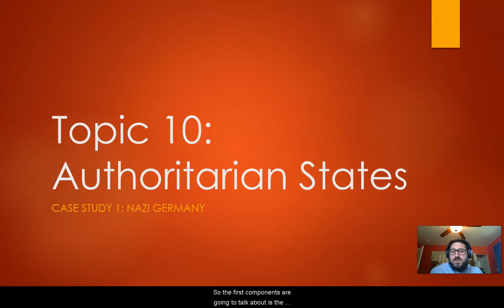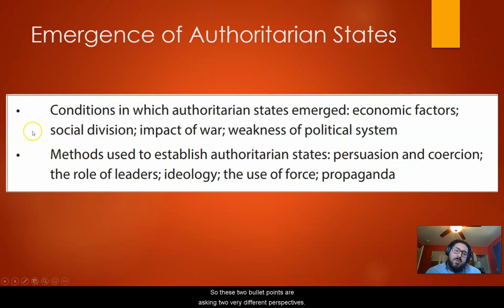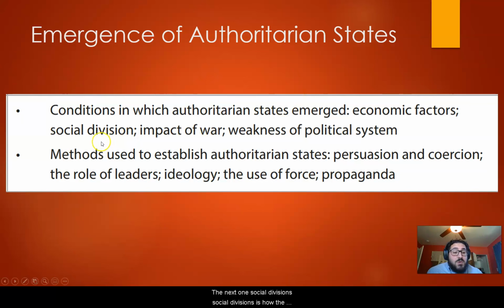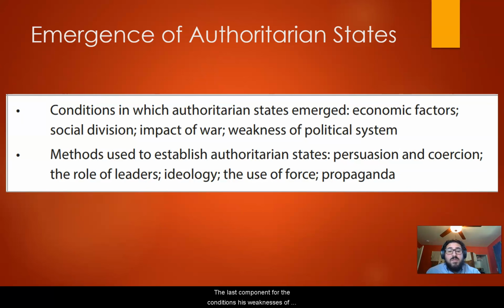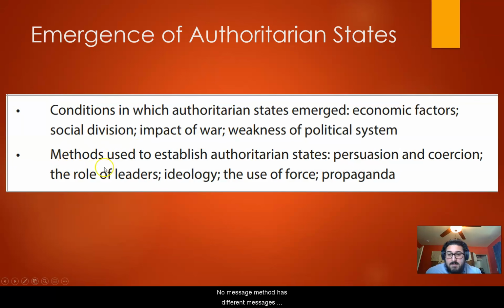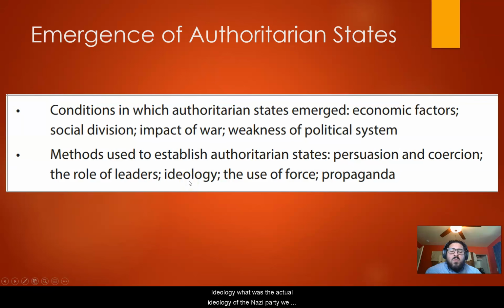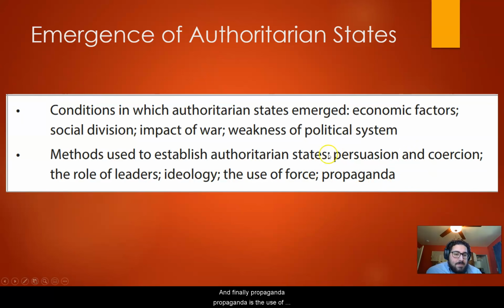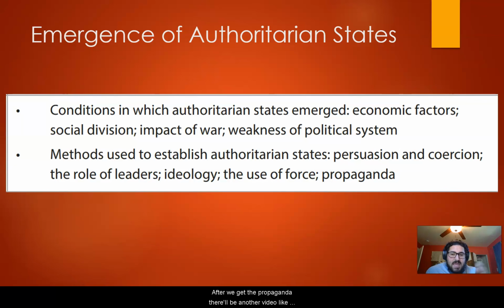Introduction to Case Study 1 Nazi Germany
This video discusses an overview of the first section of information need for IB Paper 2, Topic 10: Authoritarian States: Case study 1 Nazi Germany.